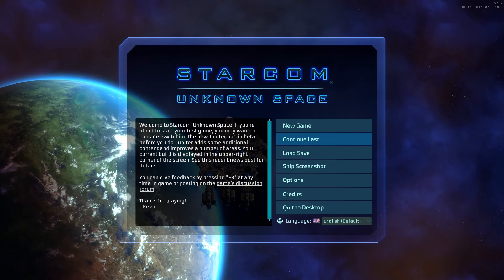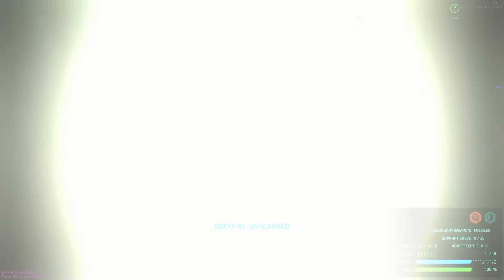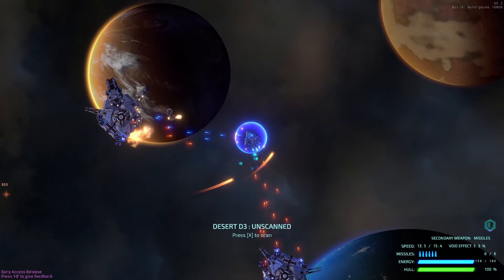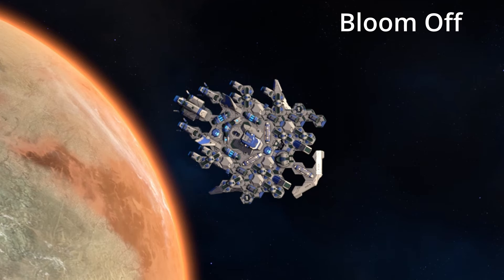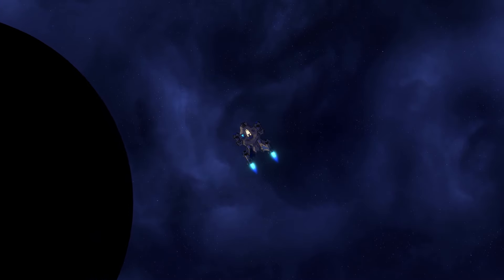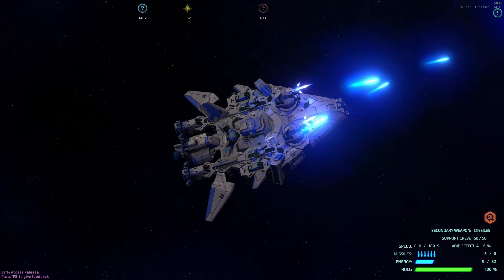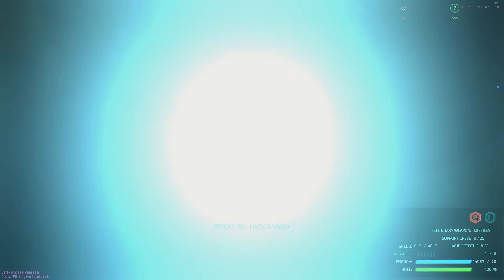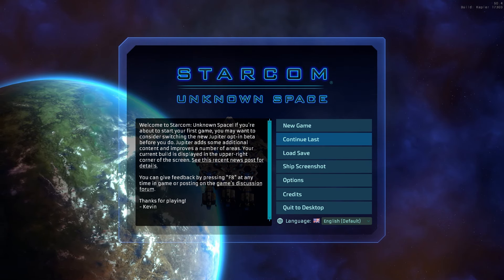My Favorite Bug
See why this is my favorite bug I encountered while developing Starcom: Unknown Space.